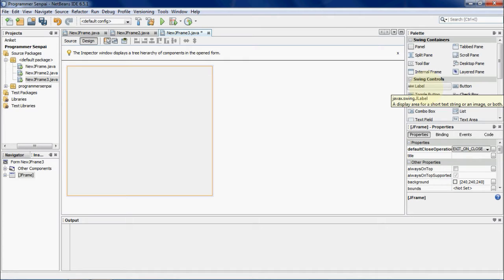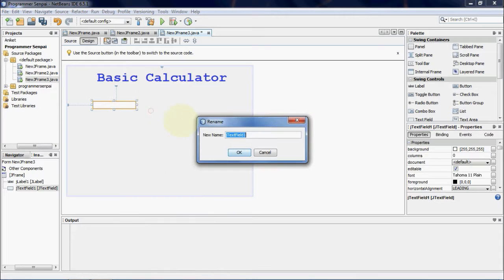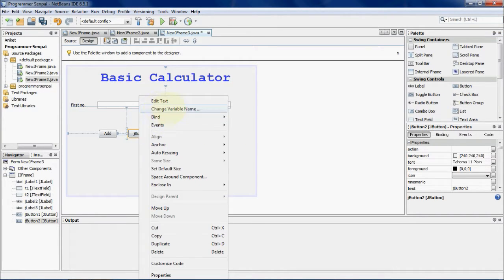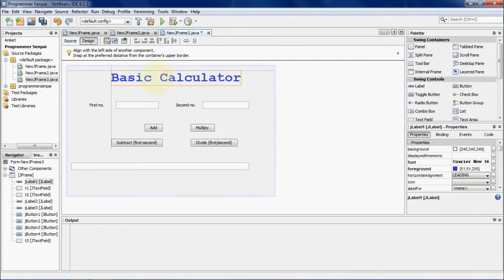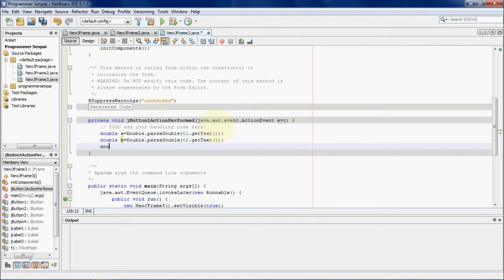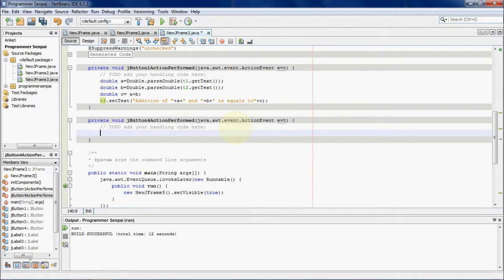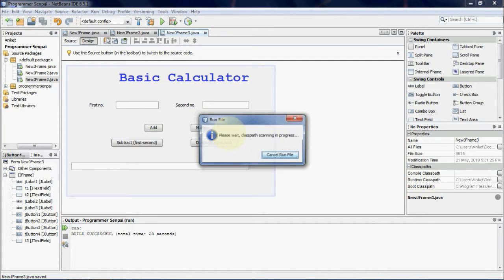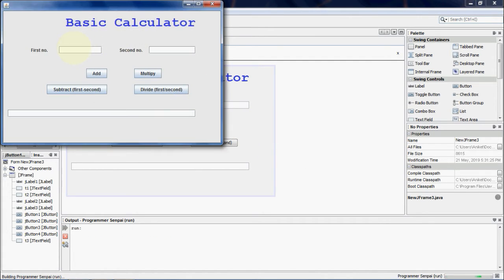JAVA Chapter 3: Basic Calculator in NetBeans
In this video, we will be creating basic calculator using NetBeans, through which we can perform basic operations, such as:  Addition, Subtraction, Multiplication and Division.

Hope You Enjoy It And Learn From It